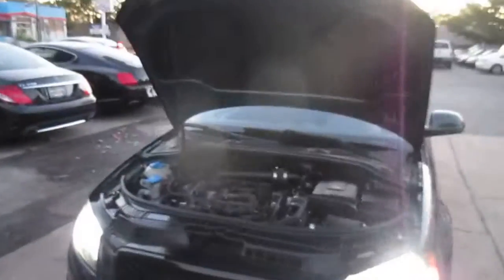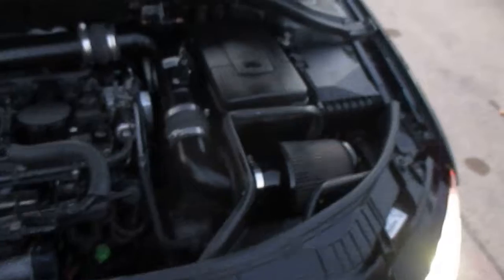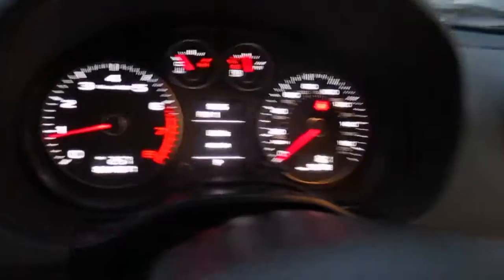2010 Audi A3 2 0T Premium Plus 2895